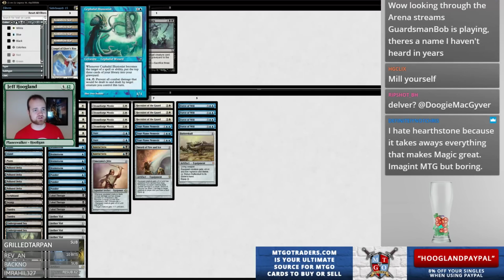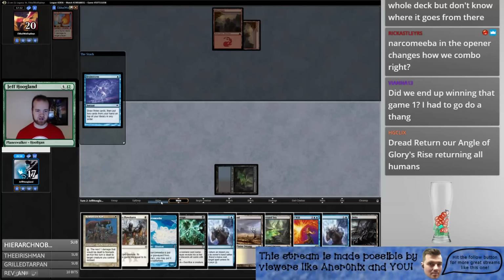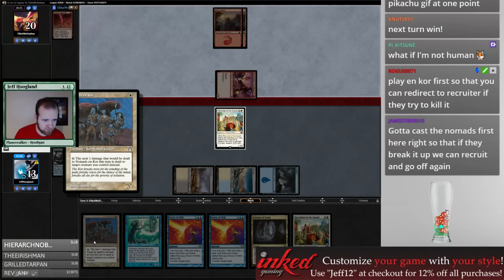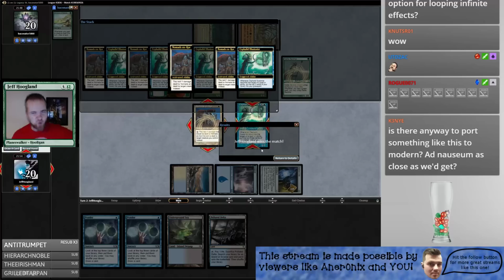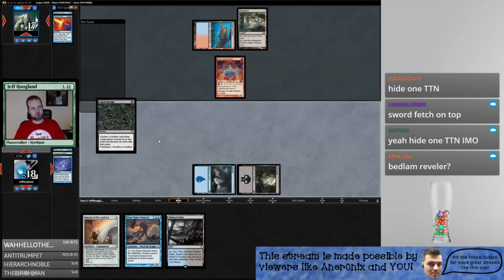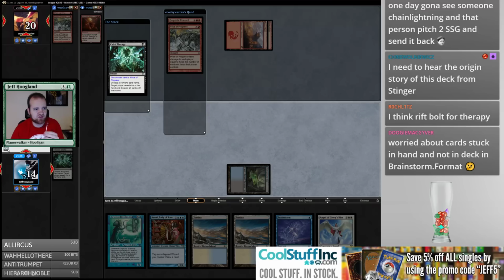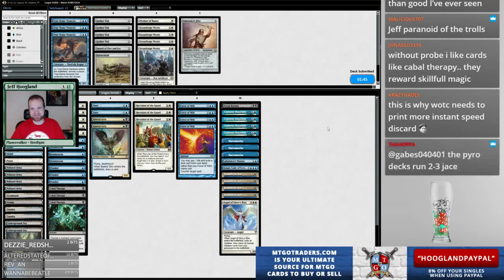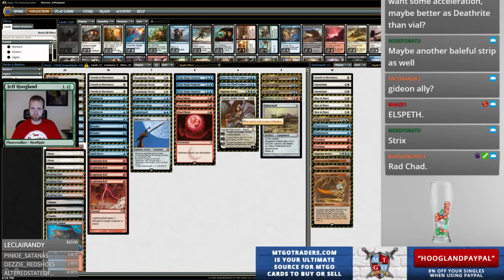Esper Breakfast Blade - Legacy - March 27th, 2018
4 Aether Vial
2 Baleful Strix
4 Brainstorm
3 Cabal Therapy
1 Plains
2 Daze
4 Flooded Strand
4 Force of Will
2 Island
2 Mother of Runes
4 Polluted Delta
3 Ponder
3 Recruiter of the Guard
1 Scrubland
4 Stoneforge Mystic
2 Cavern of Souls
1 Sword of Fire and Ice
4 Swords to Plowshares
3 True-Name Nemesis
2 Tundra
1 Umezawa's Jitte
2 Underground Sea
1 Swamp
1 Batterskull

1 Angel of Glory's Rise
1 Azami, Lady of Scrolls
4 Cephalid Illusionist
1 Dread Return
1 Laboratory Maniac
3 Narcomoeba
4 Nomads en-Kor